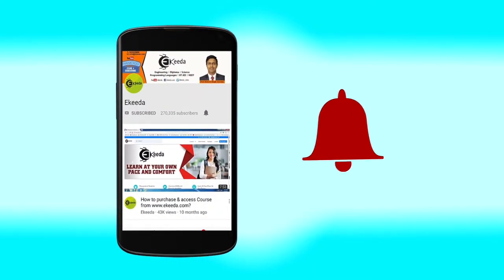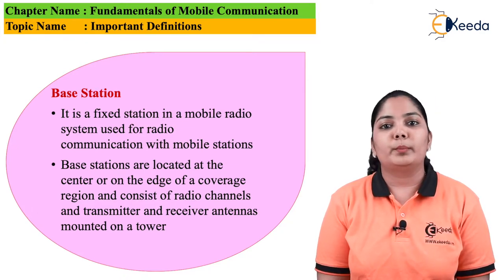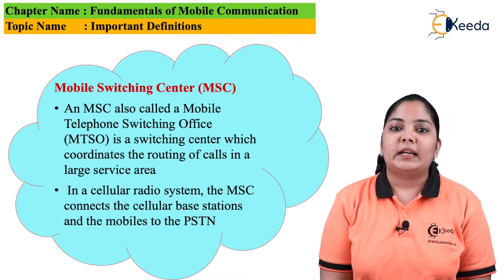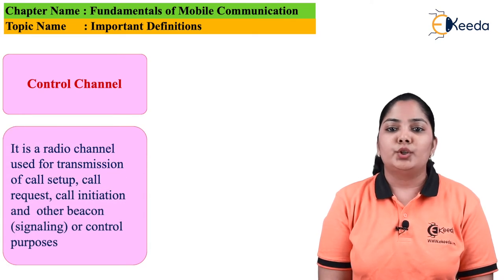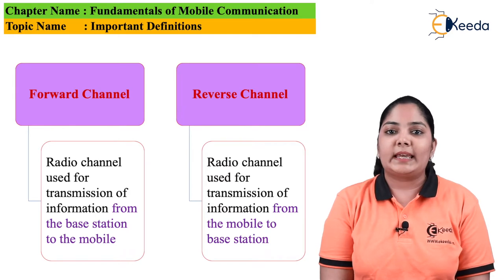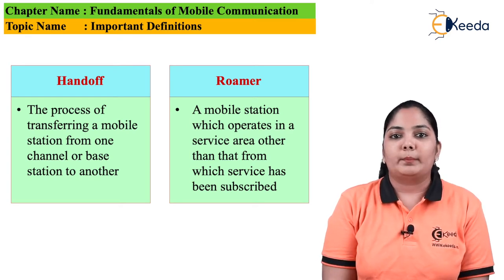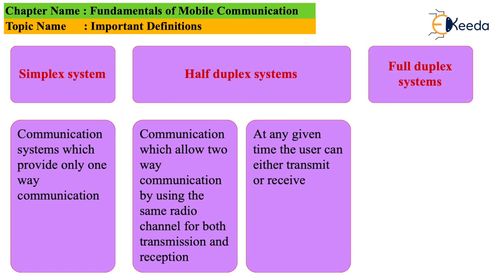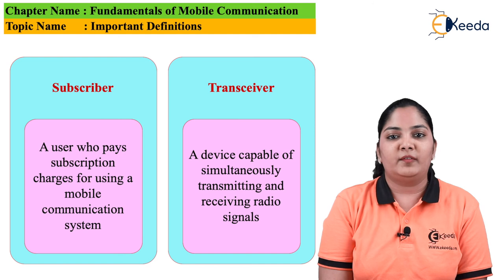Important Definitions - Fundamentals of Mobile Communication - Mobile Communication System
Video Name - Important Definitions

Happy Learning!